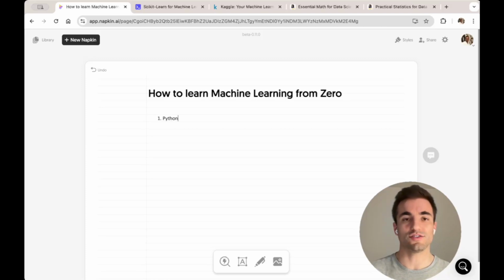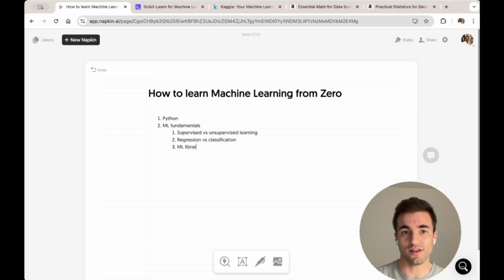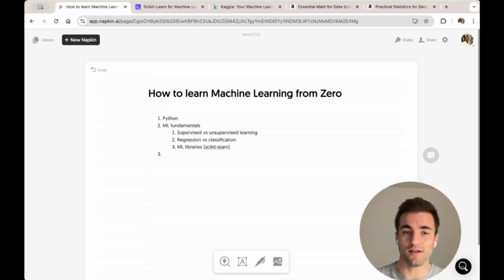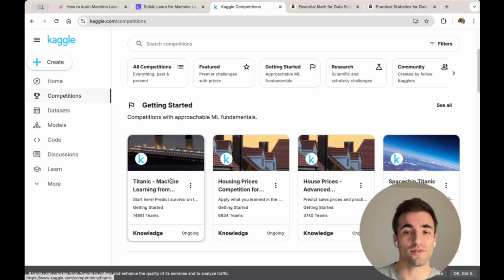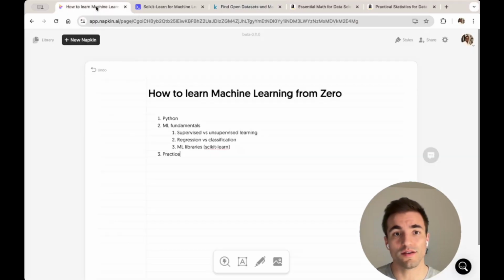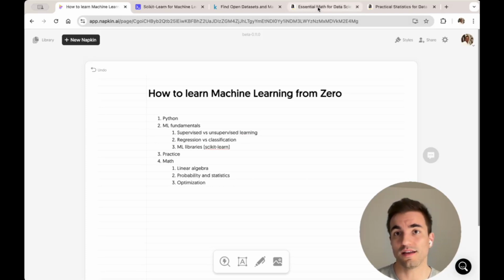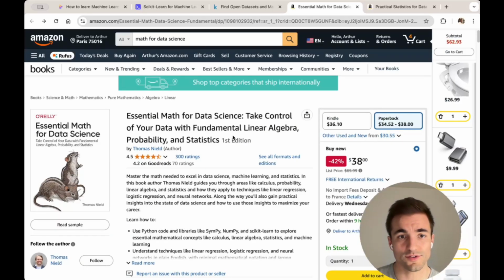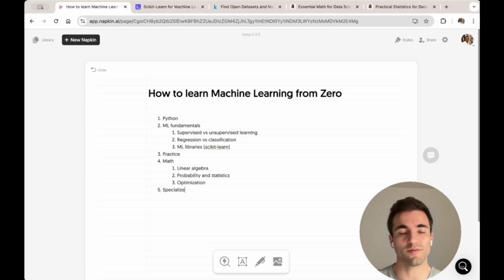How to Learn Machine Learning from Zero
A hands-on ML learning path for absolute beginners.